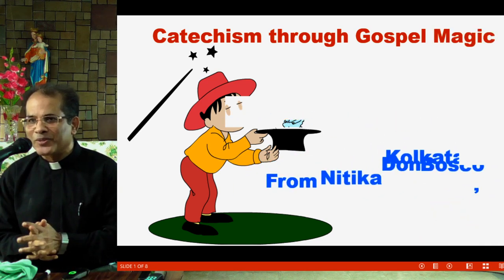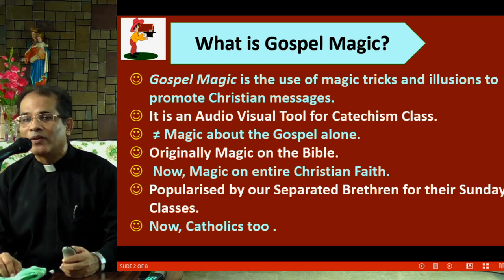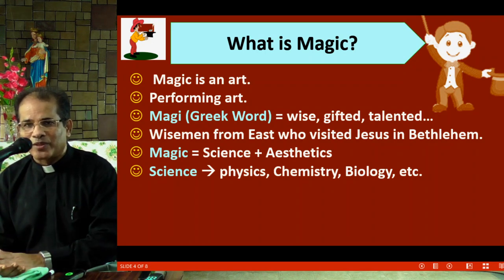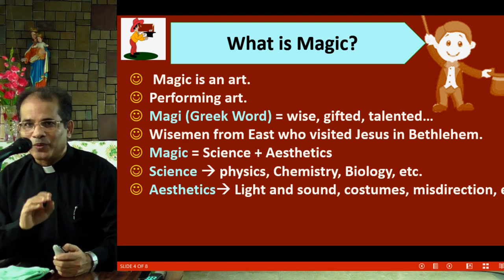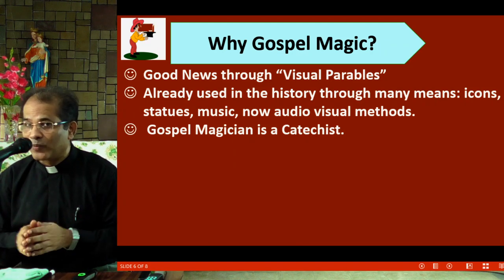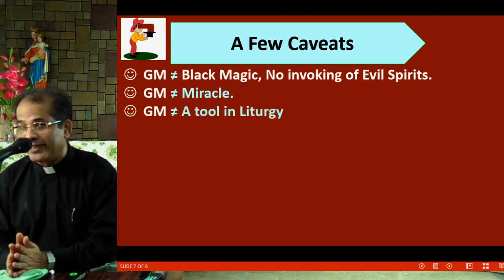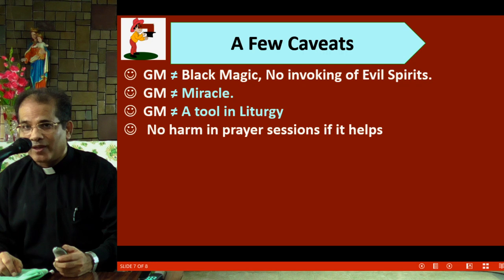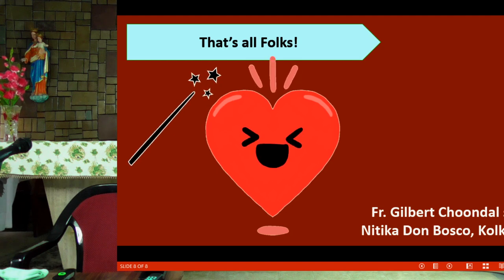Introduction to Magic: Nature and Purpose of Gospel Magic in Catechesis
Nitika Don Bosco Catechetical Centre, Presented by Fr. Gilbert Choondal SDB